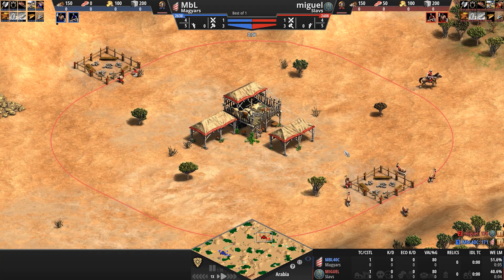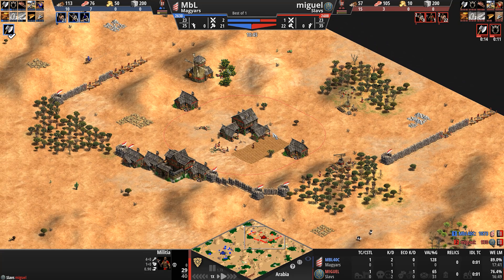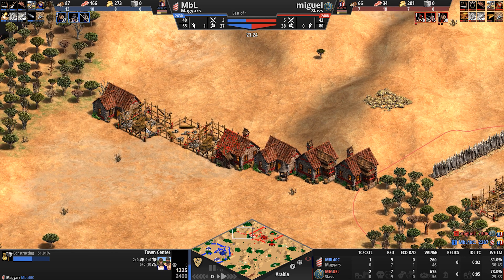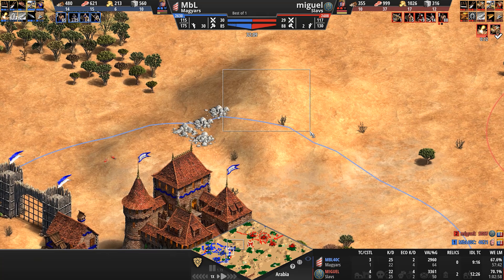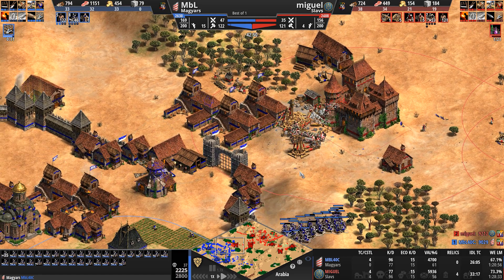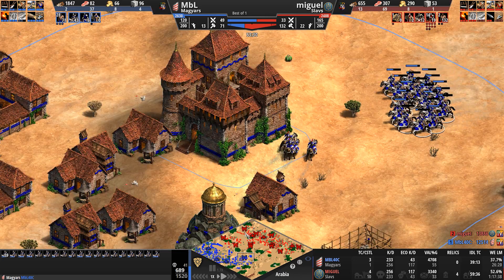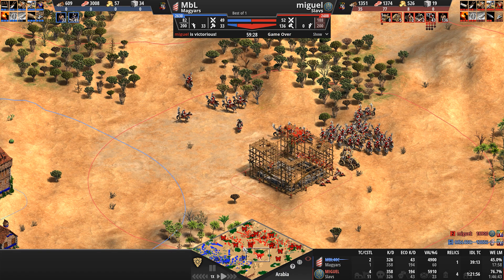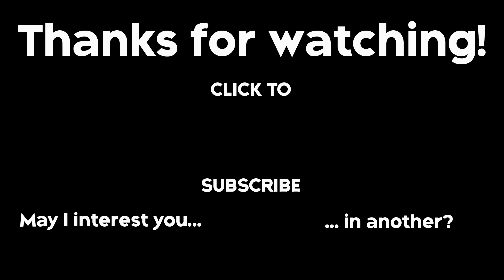miguel (2488) vs MbL (2630) | Slavs vs Magyars | Age of Empires II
When you enter your opponent's base, always make sure there's an exit!

miguel (2488) vs MbL40C (2630)
Slavs vs Magyars